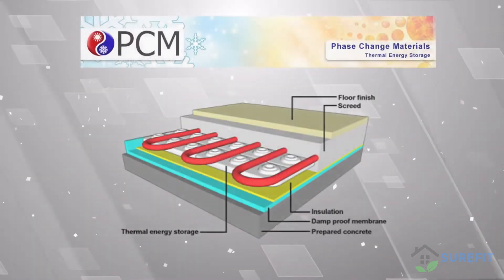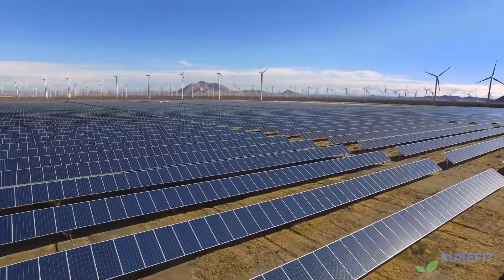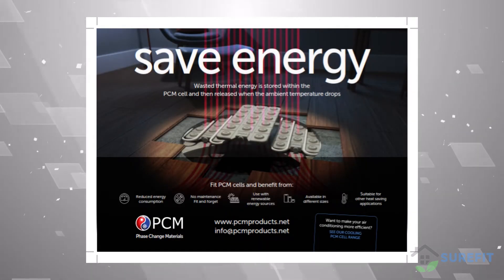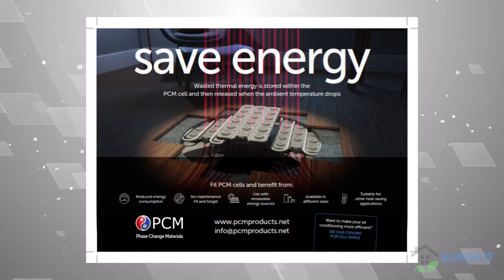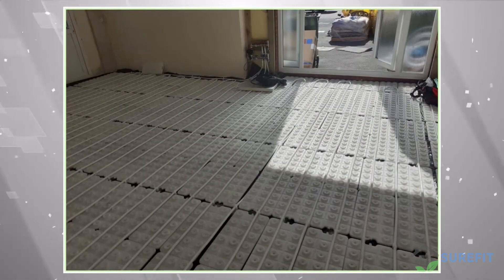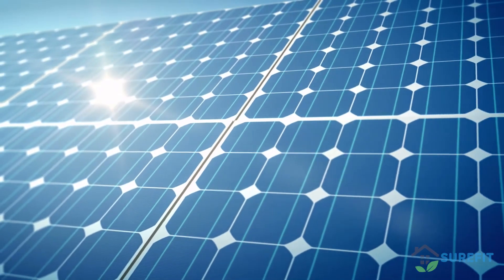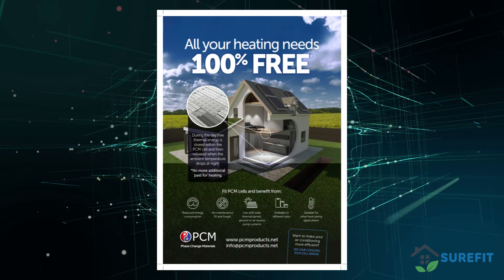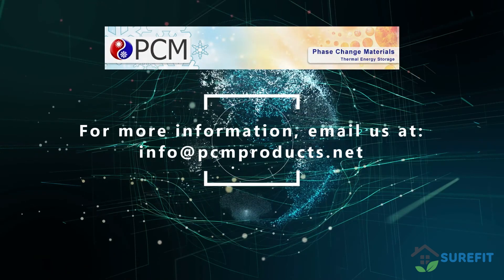PCM’s ThinICE technology for SUREFIT on video!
Business user single benefit:
Low cost unit, providing "Free Energy" to customers - ThinICE acts as at thermal battery using the elements to charge and discharge energy (Heat or Cold) therefore providing FREE energy. Short ROI period, minimal installation.

End user single benefit:
FREE energy - ThinICE acts as a thermal battery utilising the natural temperature difference between day and night to charge and discharge energy (Heat or Cold), thus providing FREE energy. ThinICE offers a short ROI period and minimal installation time.

Description of technology:
A small hard shell (HDPE) ice pack is filled with a salt based Positive Phase Change Material (27°C). The contents of ThinICE will "Charge" when the ambient temperature drops below 27°C, during this time the ThinICE capsule is storing the ambient temperature circa 27°C heat/cool in the form of latent energy and will set hard. When the ambient temperature rises above 27°C the ThinICE capsule will "Discharge" it's latent energy (27°C) into the room, in the process absorbing the rising ambient heat/energy. The ThinICE capsule is constantly charging and discharging with the naturally rising and falling temperatures within the room, with no need for electricity. Therefore providing room comfort (Cool), without the need for an air conditioning unit and rising energy costs.

Statistics (supportive numbers):
Charge and discharge rates at and around 27°C.

Patent Owner:
No PATENT applied for, the theory is open source and been replicated in the USA, albeit not the exact same design.